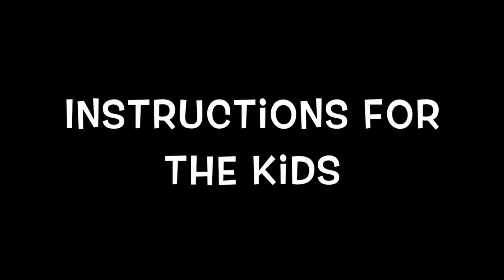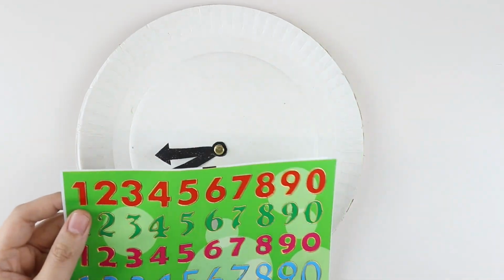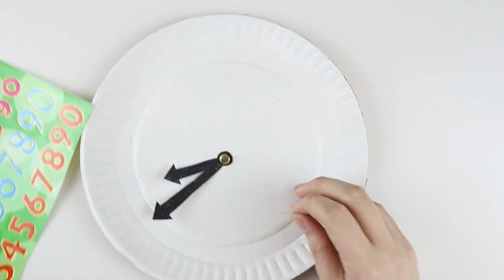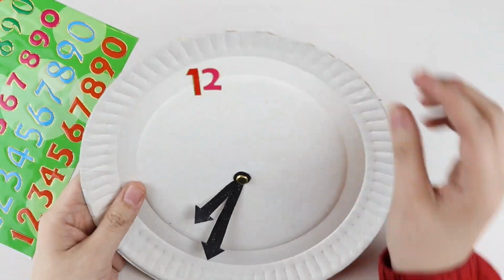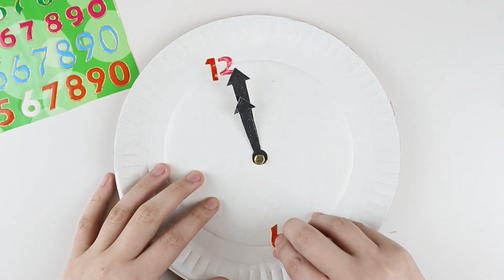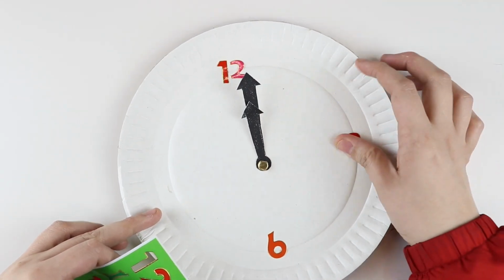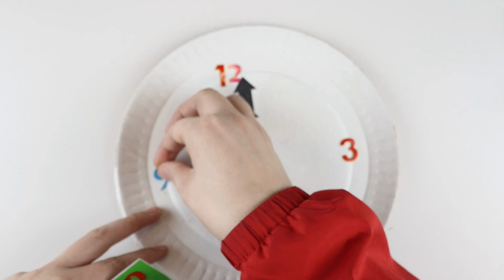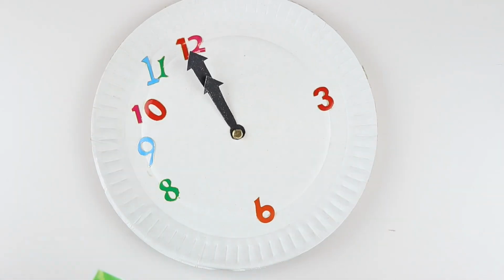Does the Bible still apply today?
Title: Crimson Fly by Huma-Huma
Genre and Mood: Pop + Bright